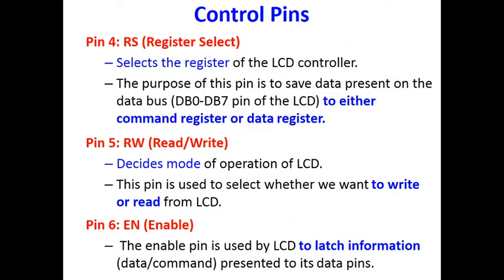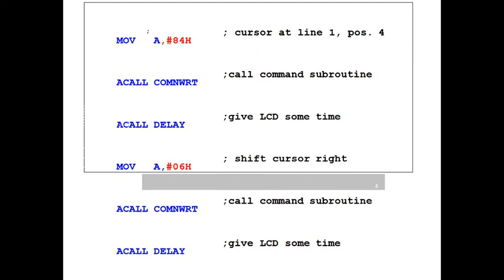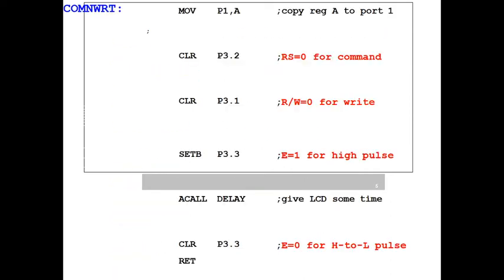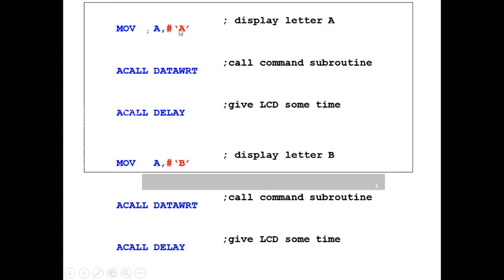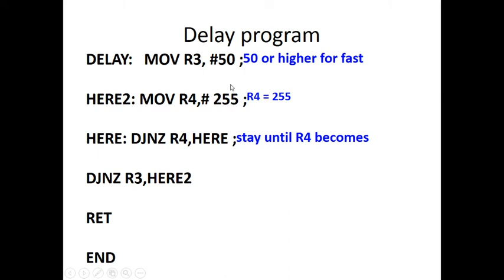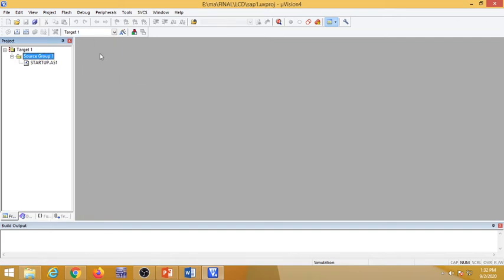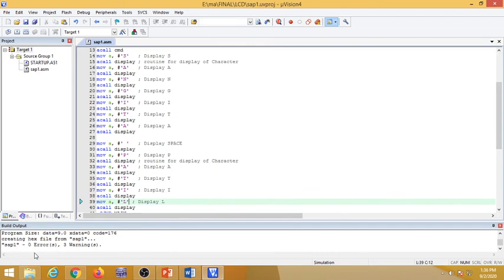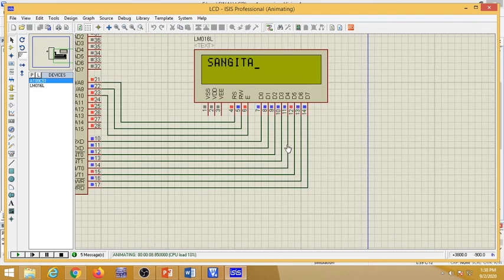Unit No. 2 LCD16x2 Display Module Practical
Practical: CD16x2 Display Module Interfacing with 8051